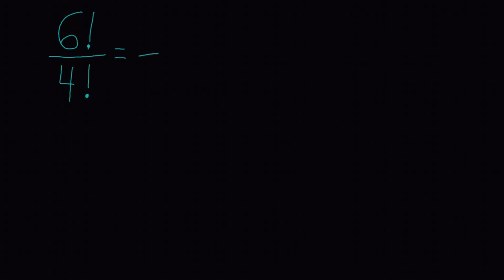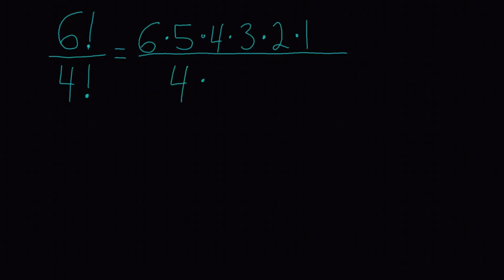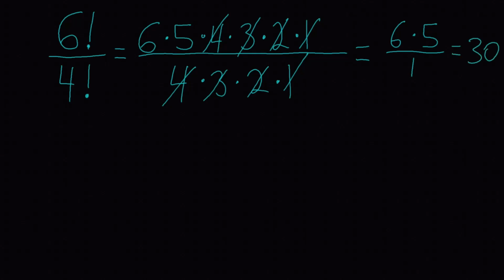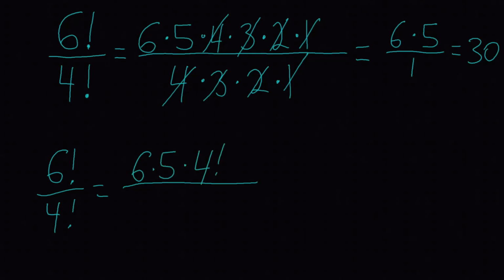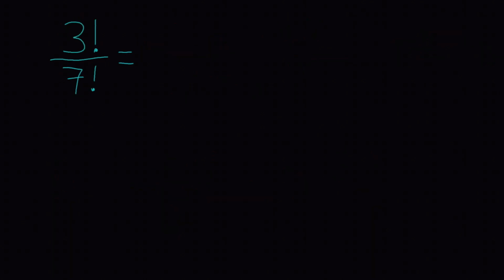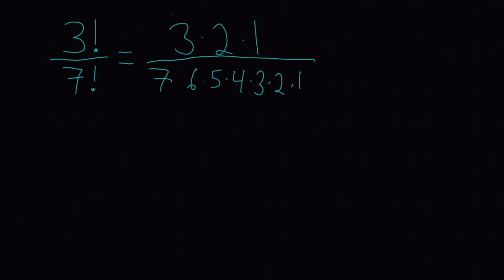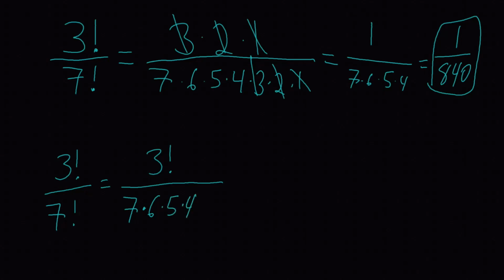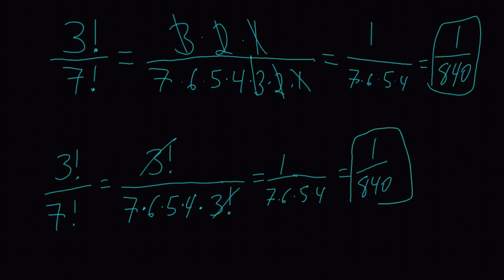Algebra Skill: Dividing Factorials | 9th-12th Grade Math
Learn how to divide factorials which are useful for solving permutations and combinations.